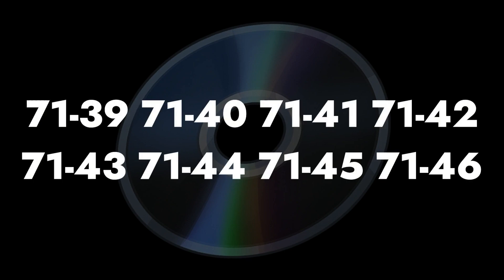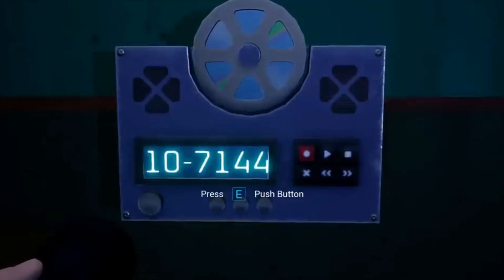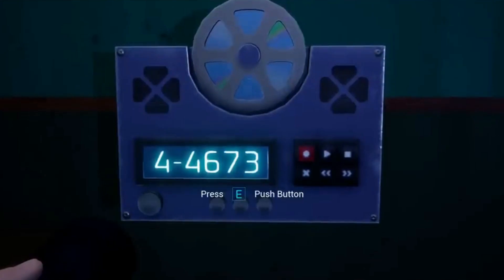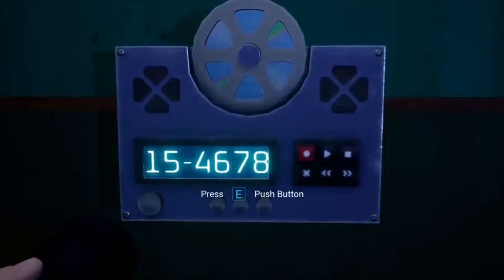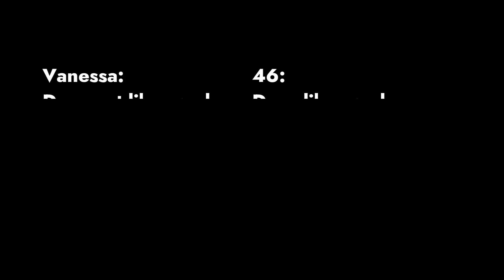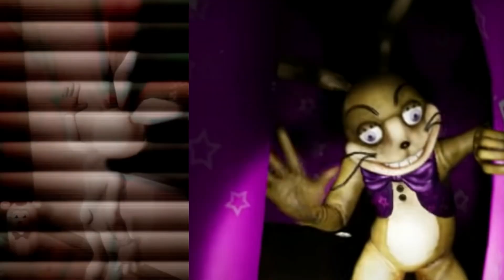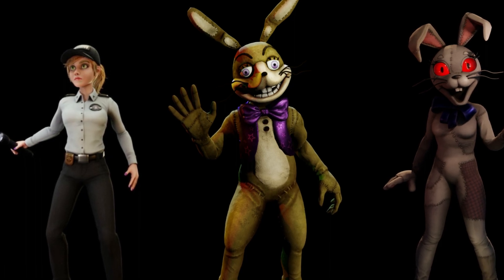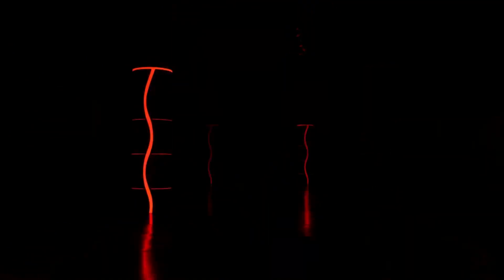Who Is Patient-46? [FNaF Theory]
I have seen a lot of talk about the identity to Patient-46 in FNaF Security Breach, the mysterious figure that is brought up in the therapy CDs along with Vanessa. Today I wanted to show my theory on the identity of this mysterious character and show how it might be more simple than people lead on.